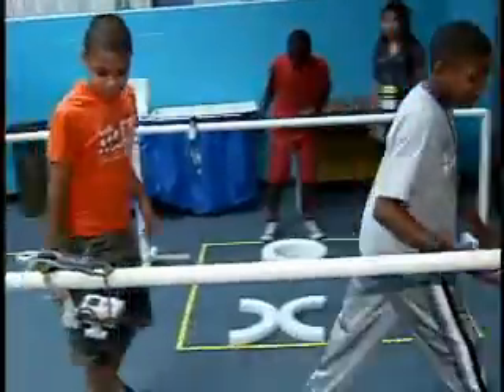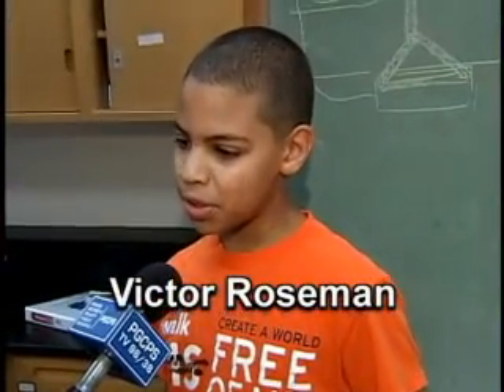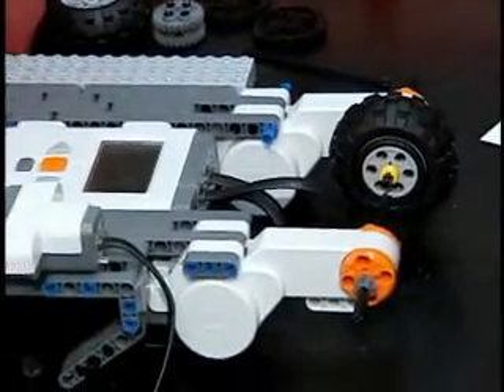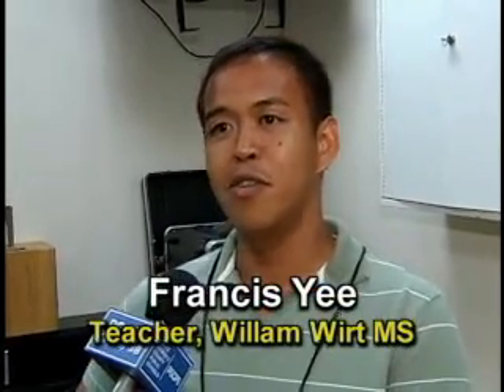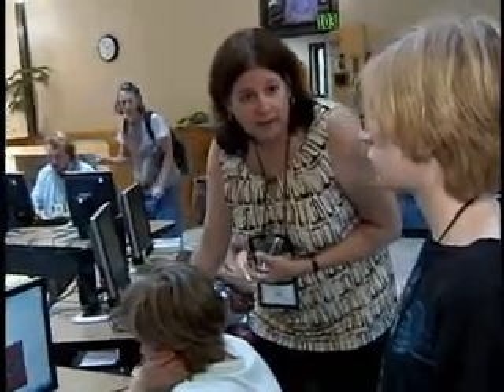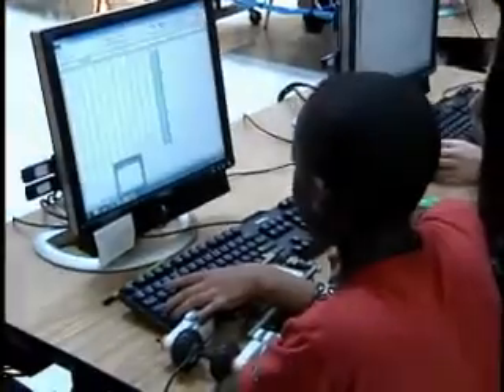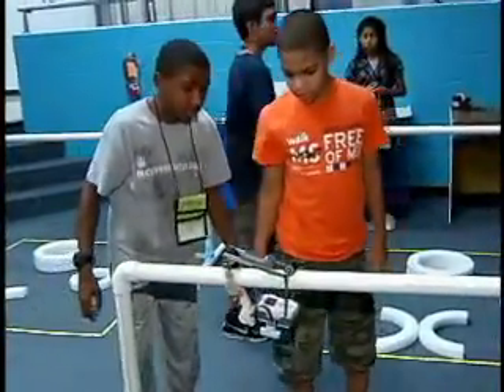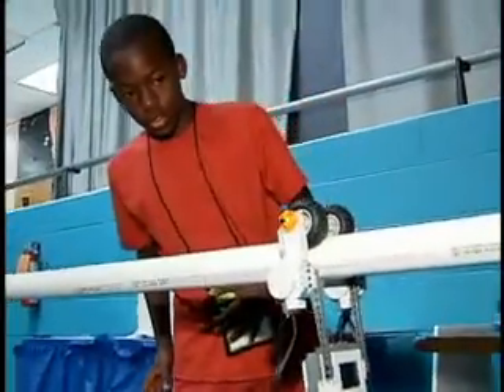Robots in Space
Talented & Gifted Students were challenged to simulate a space mission, during a two week summer science & engineering program at the Howard B. Owens Science Center.